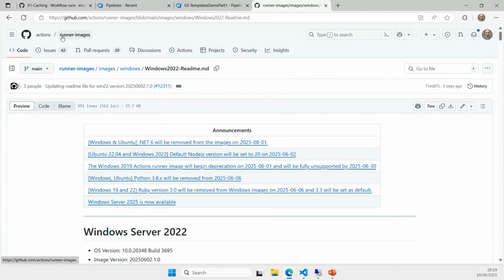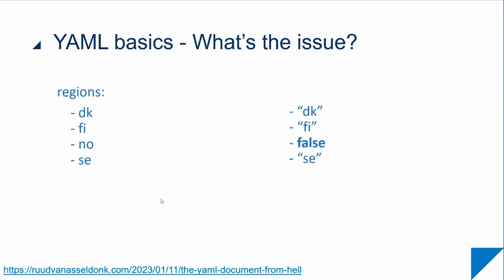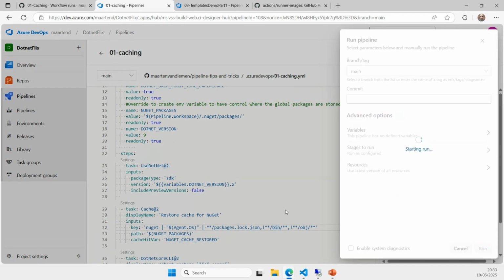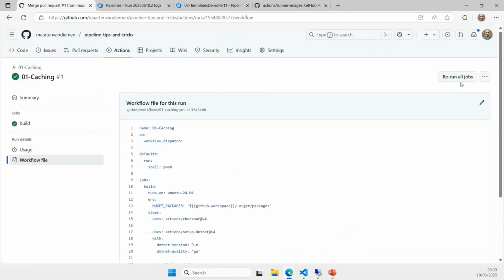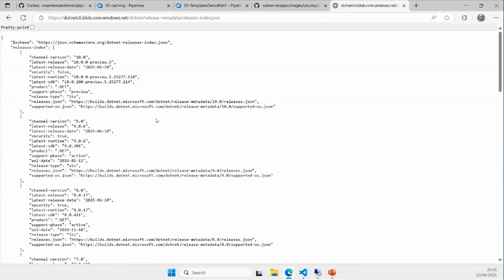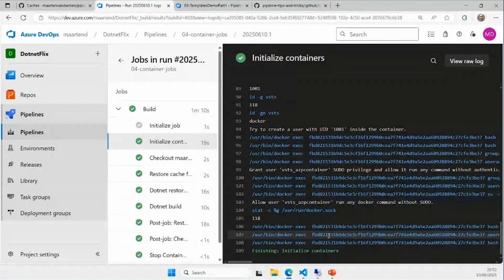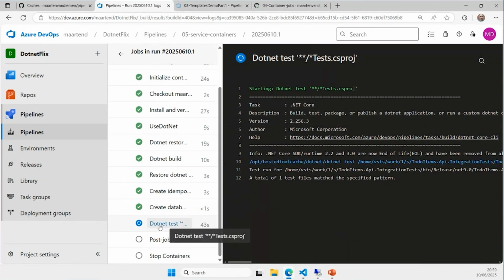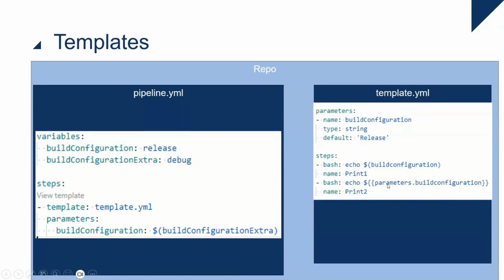How to turbocharge you DevOps pipelines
In this episode, Maarten van Diemen shares several tips & tricks for optimizing your DevOps pipelines. He will provide samples to use with both Azure DevOps and GitHub actions.

00:00:10 - Introduction
00:01:15 - What can we share between Azure DevOps and GitHub actions?
00:02:50 - YAML basics (skip if you already have experience with YAML)
00:09:02 - Sample app introduction
00:10:29 - Caching dependencies in Azure DevOps
00:20:26 - Caching dependencies in GitHub Actions
00:22:29 - Speed up your build by caching the build tools / SDKs
00:27:49 - Build a summary with the tool versions (or other info) in Azure DevOps
00:29:32 - Build a summary with the tool versions (or other info) in GitHub Actions
00:31:01 - Using build containers in Azure DevOps
00:34:49 - Using build containers in GitHub Actions
00:36:16 - Running integration test in your pipeline with Service Containers on Azure DevOps
00:42:12 - Running integration test in your pipeline with Service Containers on GitHub Actions
00:43:53 - Using templates
00:47:55 - Wrap up